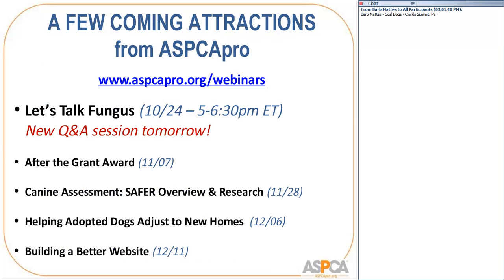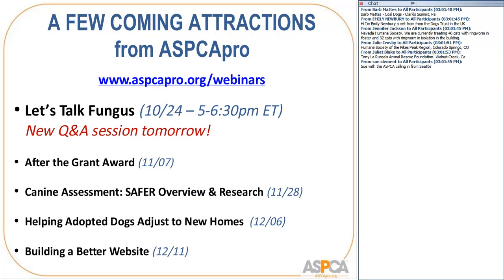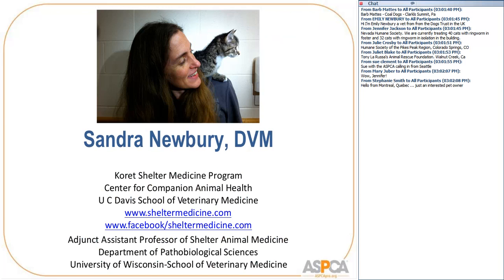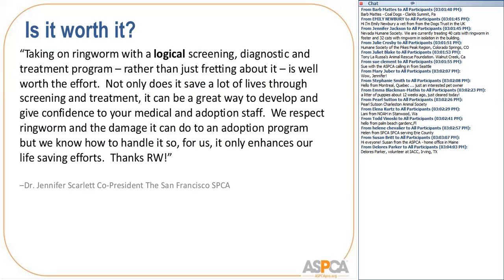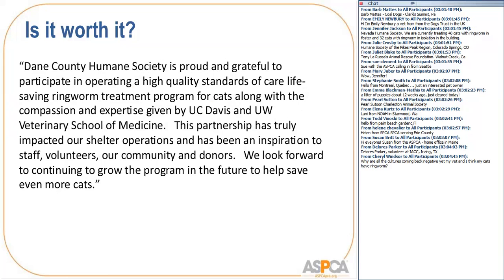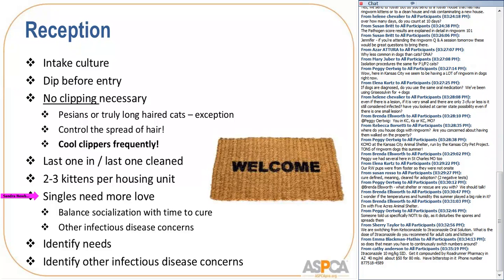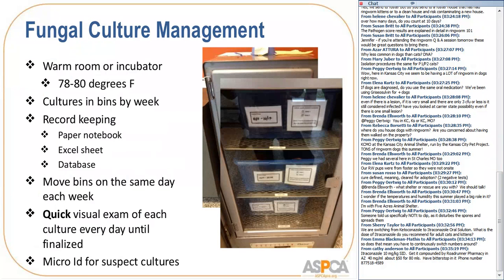Beating Ringworm: Yes You Can! - webcast